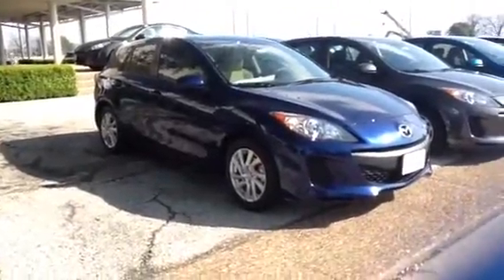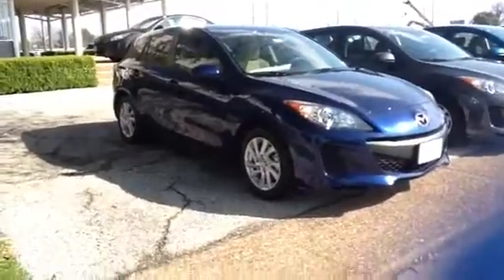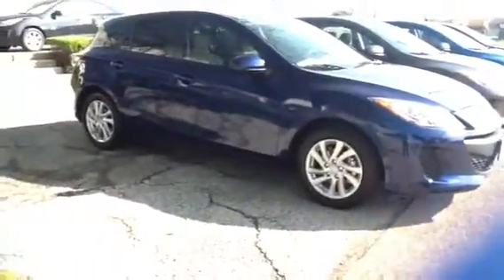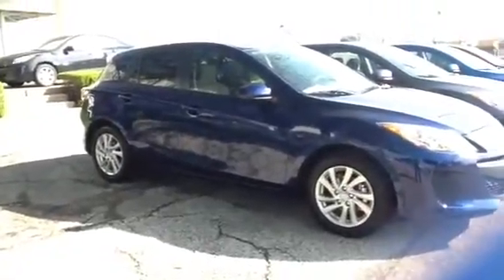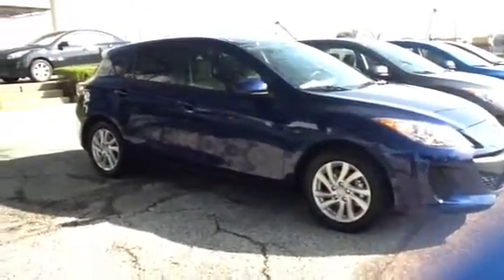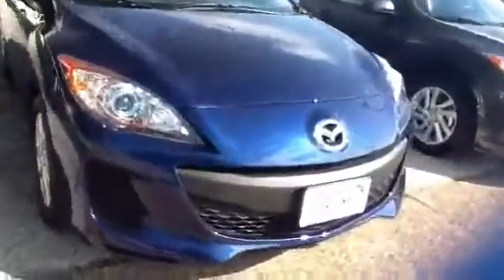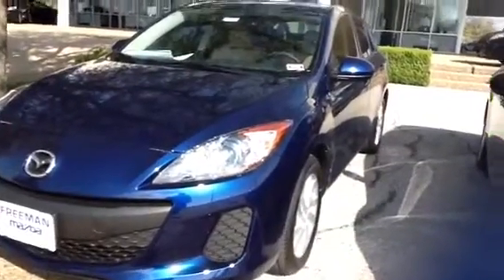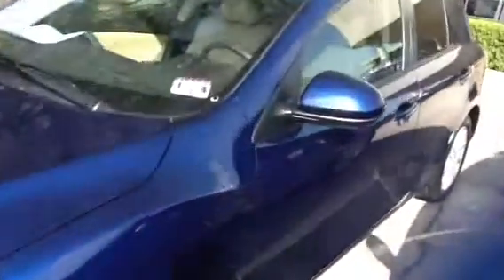Jayson for Julie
Freeman Mazda new video